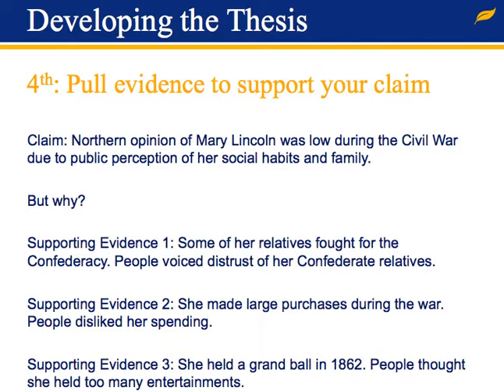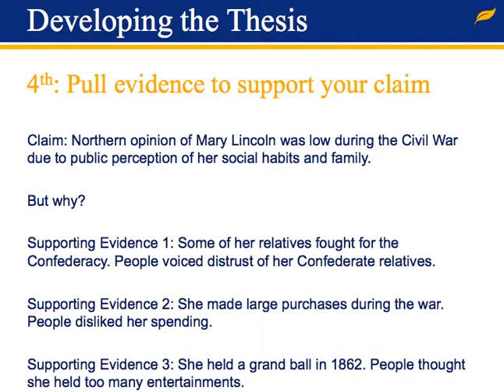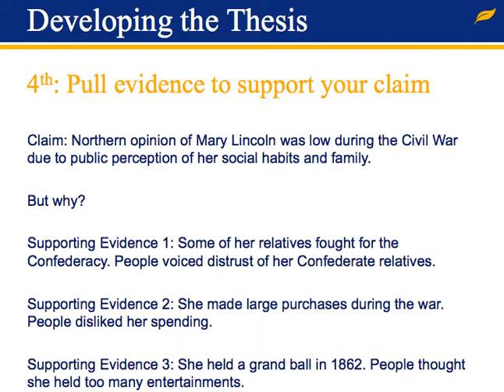Developing a Thesis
Working on a thesis statement for your history class at SNHU? Watch this short video to see the steps to creating a strong thesis statement.